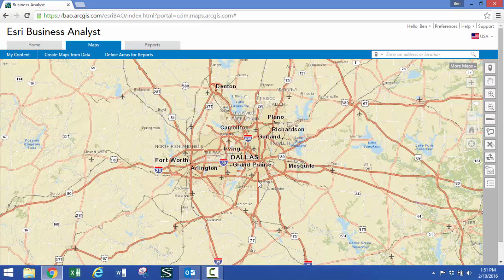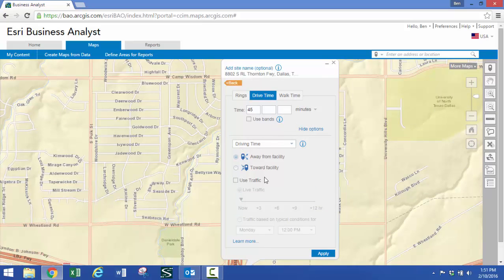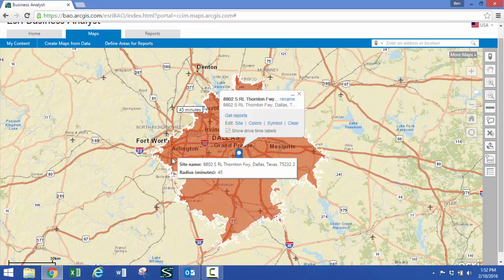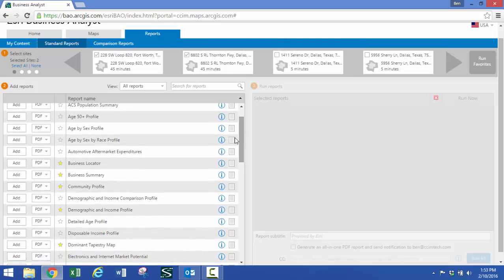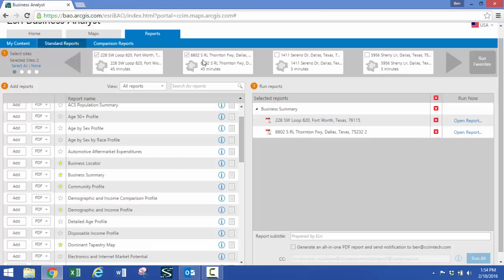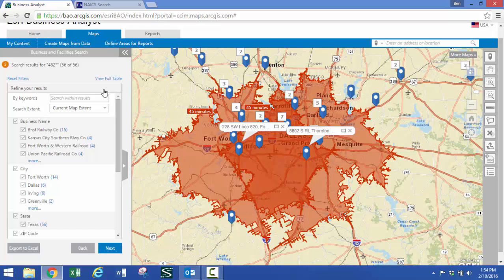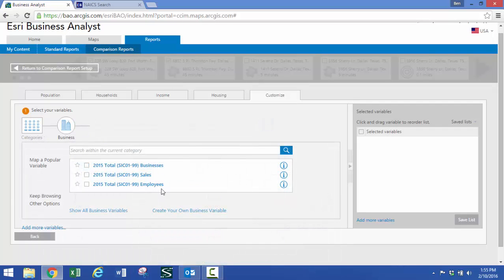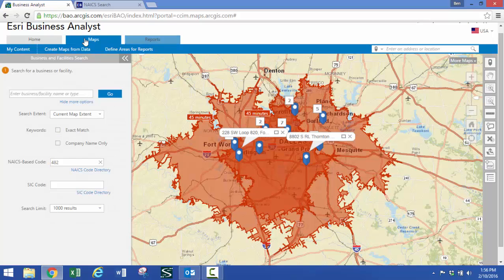How Do I Compare Multiple Areas for Industrial Site Selection